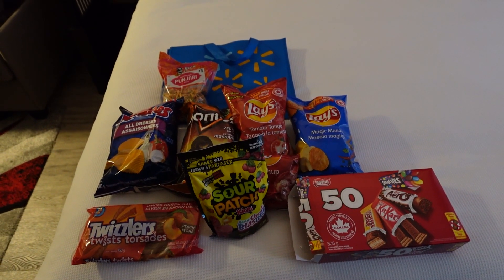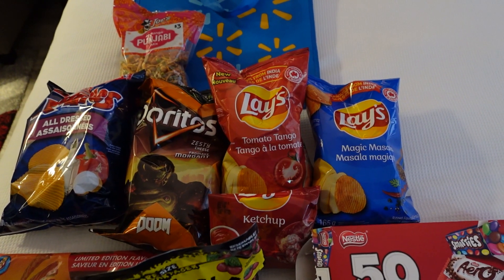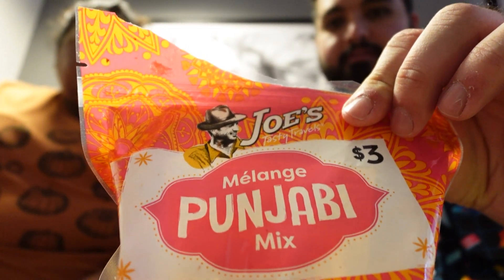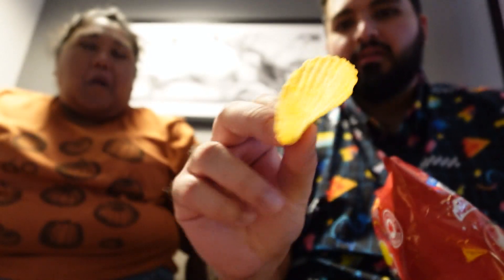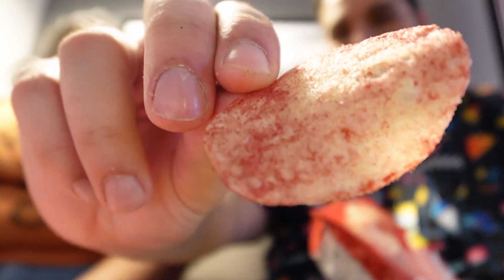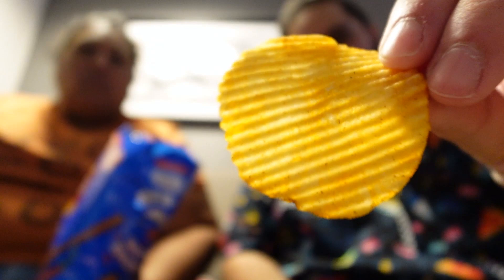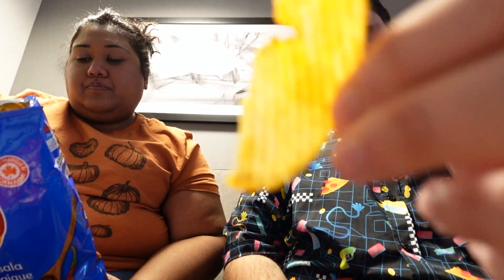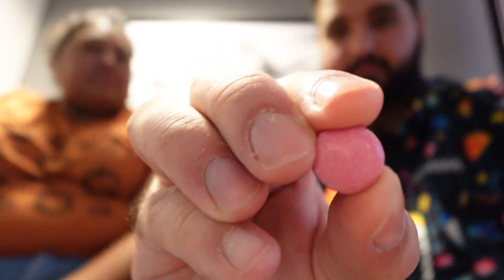Ketchup Chips?! Check out these tasty Toronto Snacks!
Come explore some unique Toronto snacks with us!